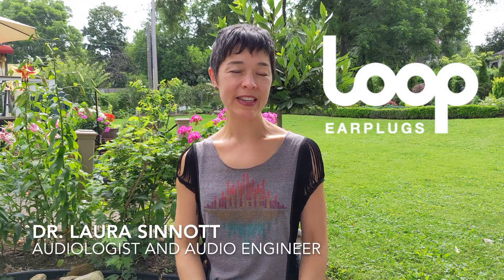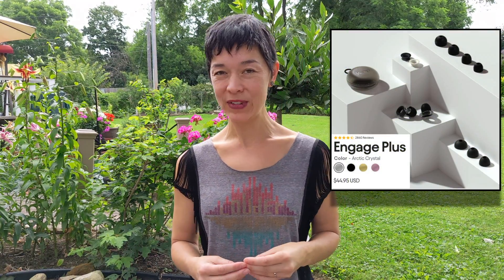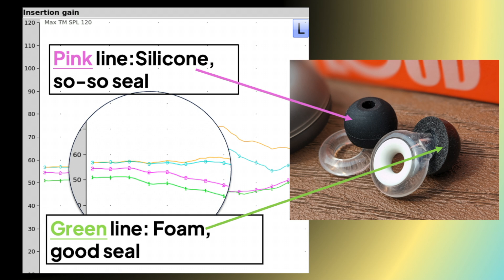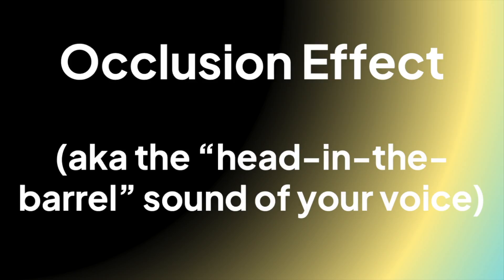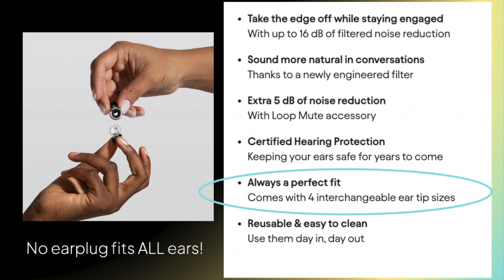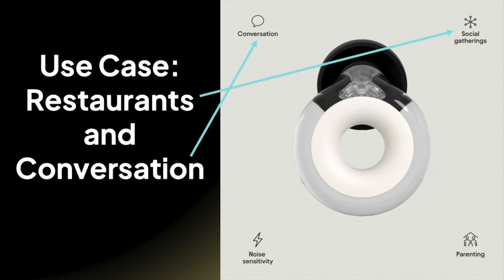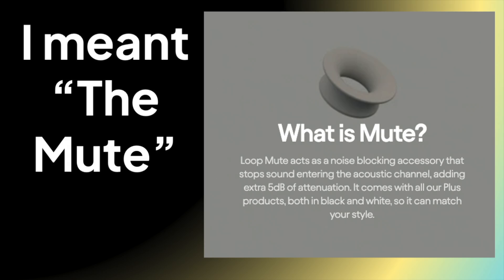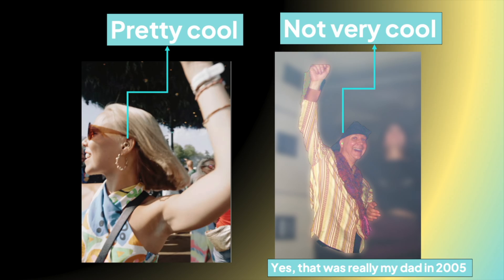Loop Earplugs IRL: Engage Plus Review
Curious about Loop earplugs? I'm Dr. Laura Sinnott, audiologist and audio engineer. I've been excited to try them out! Most of my clinical work has been with musicians who use in-ear monitors and earplugs, and so I admittedly have become quite critical of companies with huge marketing claims. How did the Loop Engage Plus earplugs pan out? For the super fast summary, skip to 6:40. They ARE Tuned-approved earplugs!

0:00 Intro and Loop's marketing
1:08 Objective Testing
1:25 The Seal of the Earplugs
 2:08 Attenuation (aka Frequency Response)
2:53 Occlusion Effect (Sound of Your Voice)
3:53 Subjective Testing: Physical Fit
4:11 Sound Quality
4:53 Use Case: Restaurants and Conversation
5:28 Use Case: Parenting
6:00 The Mute (I say "Ring" but it should be "The Mute")
6:40 Summary of Findings

Tuned
Tuned Care
audiologists
empowering hearing care
hearing care for all
remote work
remote worker
work from home
headphones
earphones
audiology
earplug review
employee hearing health
Eargasm
Etymotic
Loop Earplugs
Loop Engage
musicians earplug
occlusion effect
noise sensitivity
noise reduction